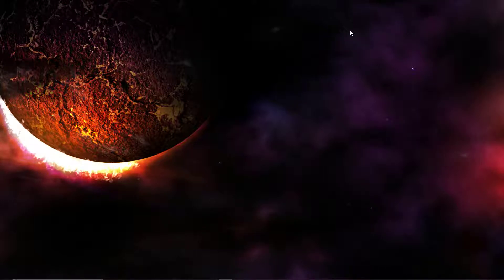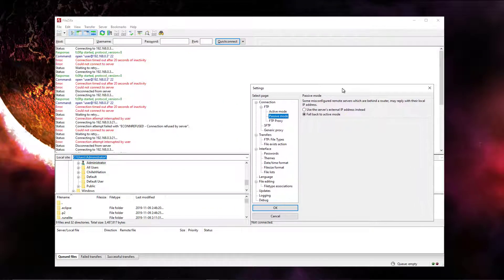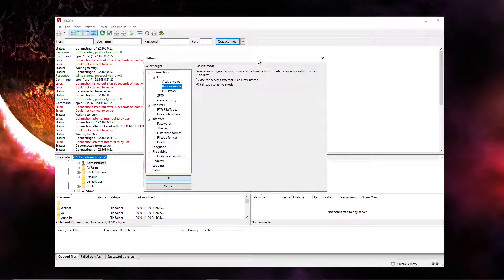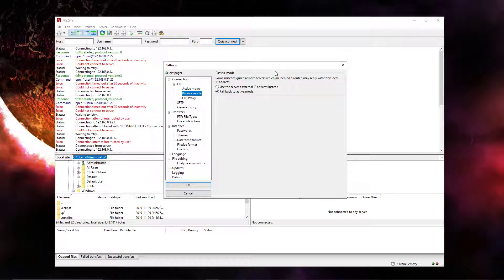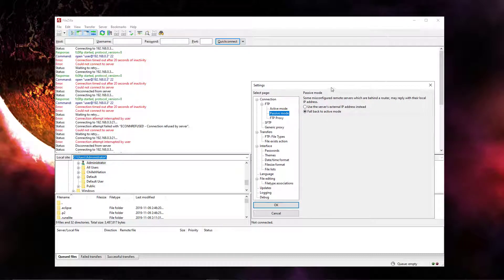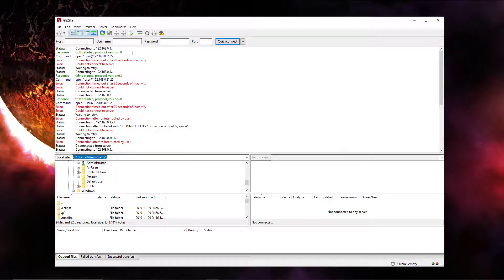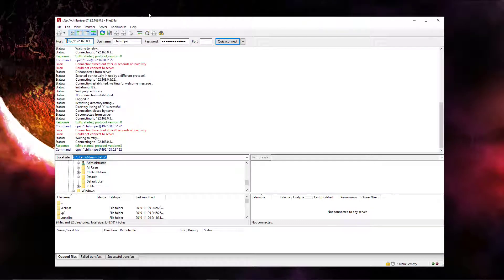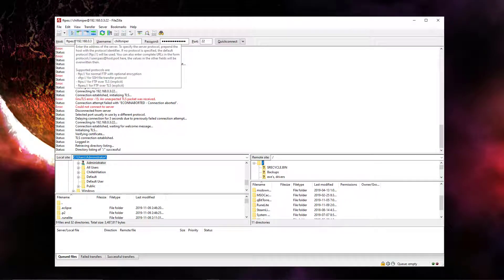FileZilla Server: Failed to Retreive Directory Listing FIX